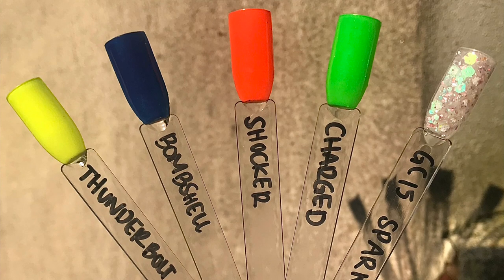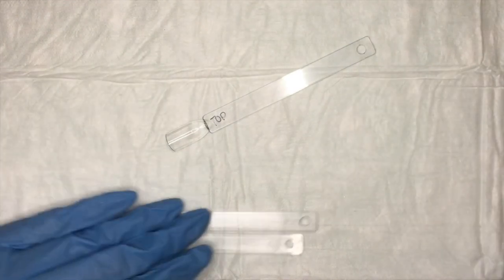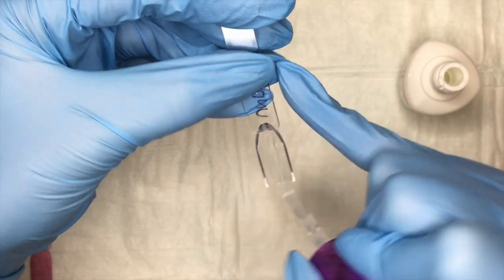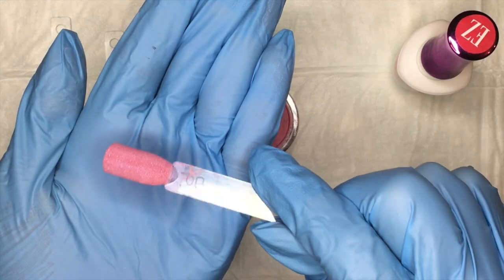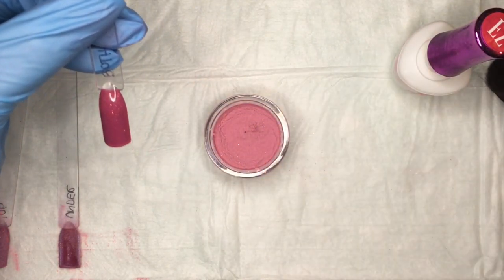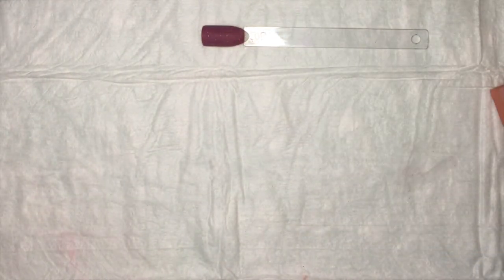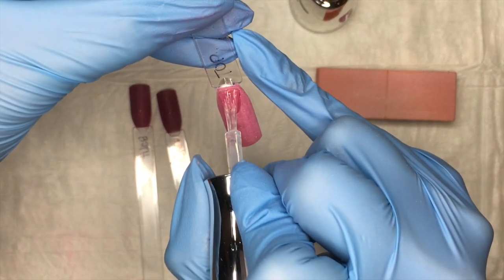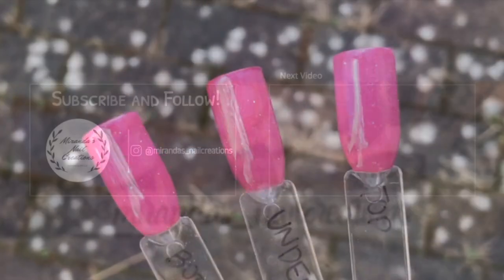How To Swatch Your Dip Powders | 3 Ways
Hello everyone!

In todays video I’ll be teaching you how to swatch your dip powders. In this video I show you the 3 different ways you can swatch your powders. The reason I prefer to use clear swatches instead of the white/cream ones is because I can choose between all 3 of these methods when I swatch. I use different methods depending on the colors I swatch. Some glitter I will use the both method so I can see all the glitter pieces (for example the Treasure Trove Collection by Revel Nail) .
The reason I swatch my colors is because the color of the powder is always different from the color after its applied, activated and top coated. I have over 580 dip powers so swatching them also makes it super easy for me to see them all and see what colors look best with each-other.

Products Used :

Revel Nails step 1,2 & 3

Revel Nail Rugged Nail File

Revel Nail Refined Nail File

Revel Nail Helios Sun Changer

Revel Nail Brilliant Buffer Block

Revel Nail Perfect Powder Brush

Stiff Manicure Brush

Orange Buffing Blocks

Swatch Sticks
(I can verify this distributor sells the square bottom swatches EVERY SINGLE TIME!)

Nail Lamp

★ DISCOUNTS ★

Is this your first order?
You can use a “referral” name!
Use the name "Miranda Price" at checkout on your first order or first sub bag purchase, and you+I will get ($9 or $18) store credit.

✓ Candi Skincare Cuticle Oil (This link will get you $5 off your FIRST purchase)
My FAVORITE scents are Berg-A-Lime, Cotton Candi, and Tropi Nutti.

I am NOT a licensed professional, I am self taught and everything I do in my videos is what works for ME. It may not be the RIGHT way but this is my way. :)